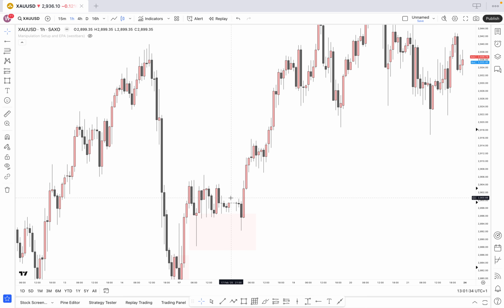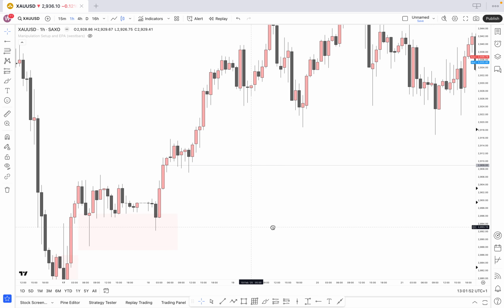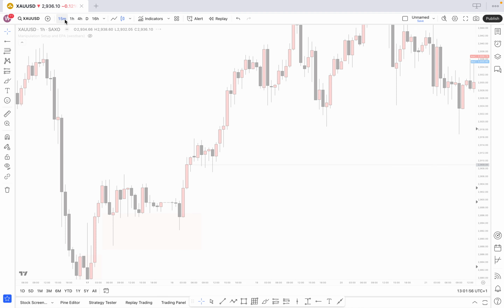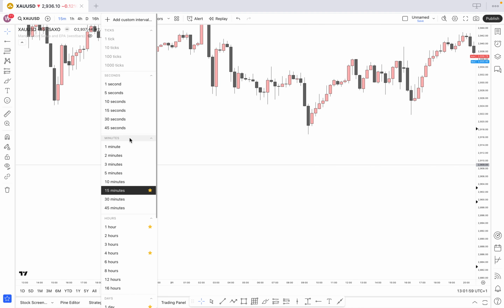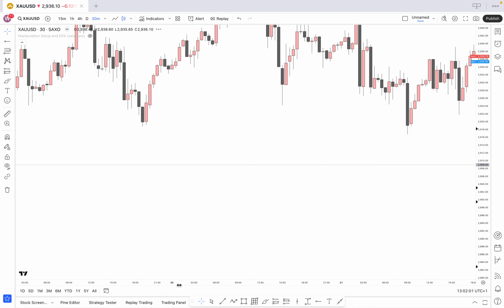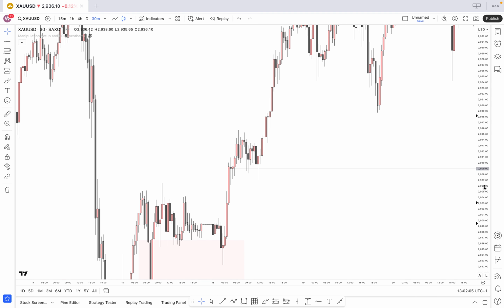Intraday strategy for trending days| MSNR+EG/ALGO+LQ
Most traders love to mark extreme levels that the market may not use in a trending market, how do you know what levels price can use for quick intraday profits.